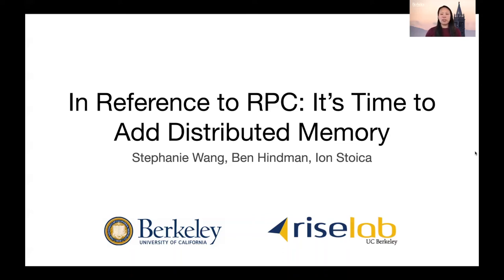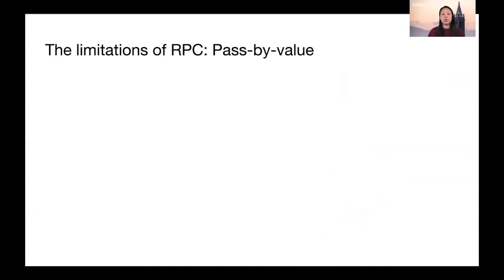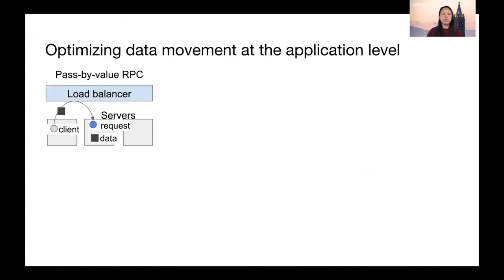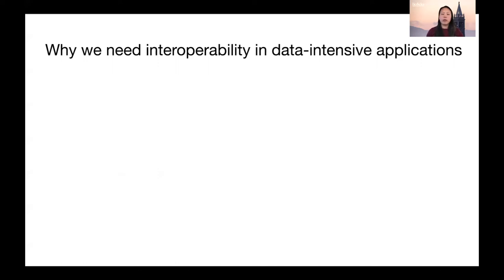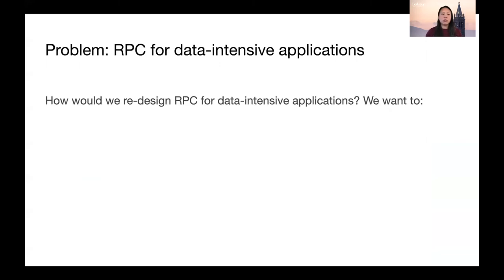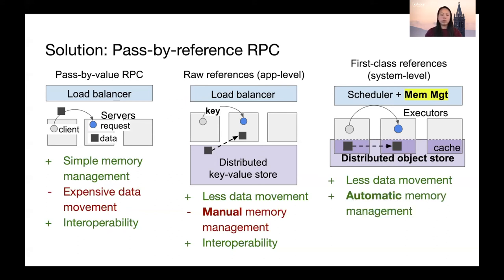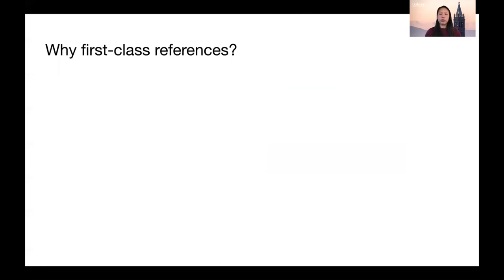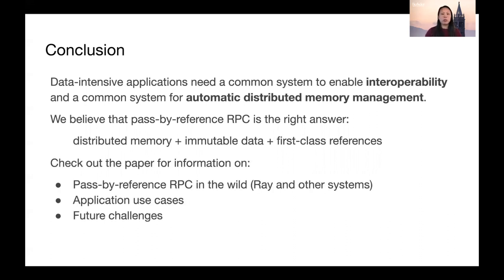HotOS 2021: In Reference to RPC: It’s Time to Add Distributed Memory (Fun RPC)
“In Reference to RPC: It’s Time to Add Distributed Memory”
Stephanie Wang, Benjamin Hindman, Ion Stoica (University of California, Berkeley)

Session: Fun RPC — 3pm, 2021 June 3

RPC has been remarkably successful due to its simple but powerful semantics. In this paper, we address one of the remaining weaknesses of RPC: the lack of a shared address space. This deters data-intensive applications from using RPC directly, as all arguments and return values must be copied. Specialized frameworks have partially addressed this problem by optimizing data movement and reuse for specific application domains, such as Apache Spark for data processing. However, interoperability between frameworks remains a problem. We argue that RPC should be extended with a shared address space and a pass-by-reference API, enabling interoperability and automatic memory management for data-intensive applications. By making the shared address space immutable, we can preserve the simplicity of RPC's semantics. In the rest of this paper, we discuss the value of a shared address space, the applications that can benefit from it, and the implementation considerations in designing such a system.